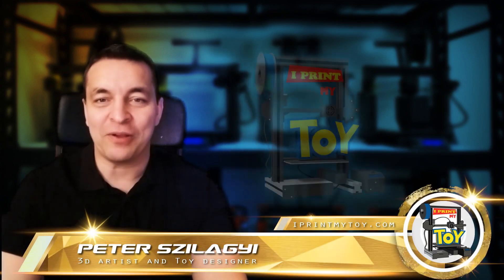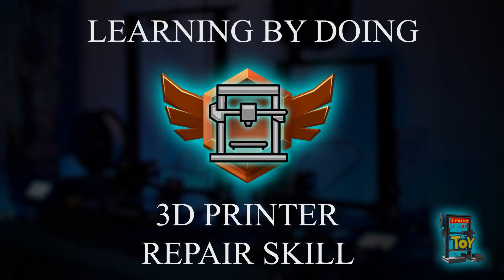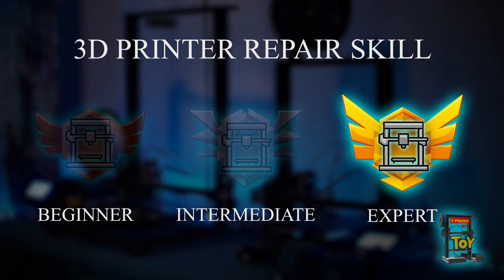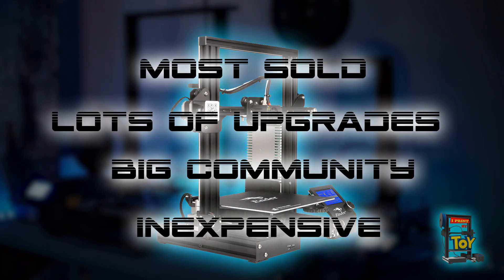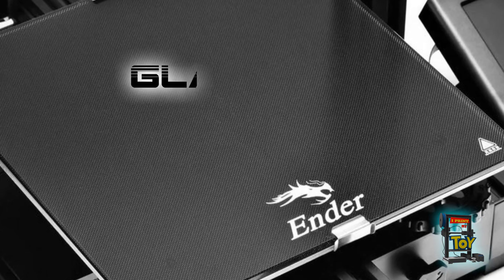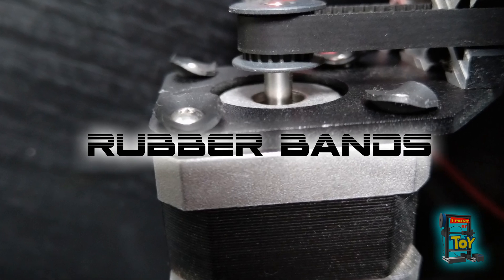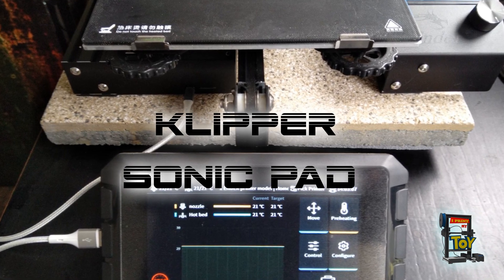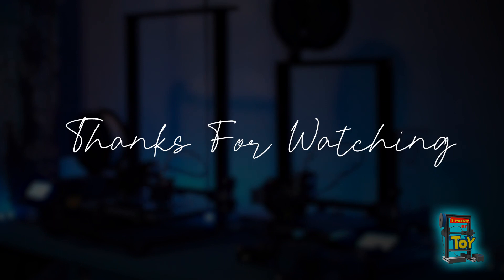The best 9 upgrades for Ender 3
These are the most important upgrades for Ender 3 printer.